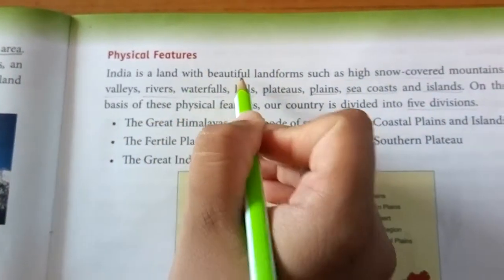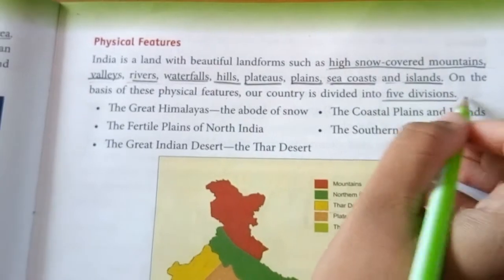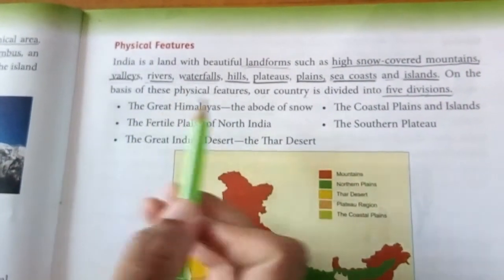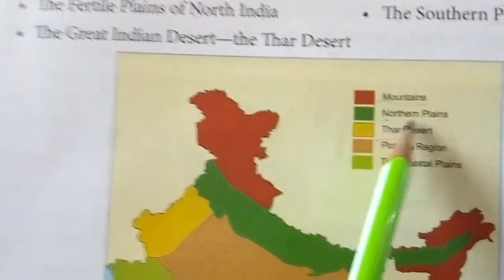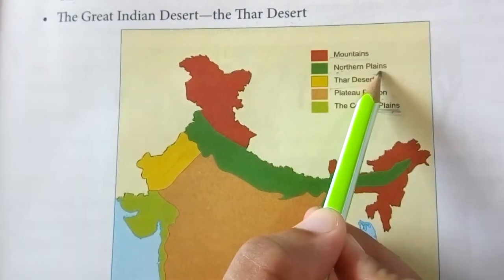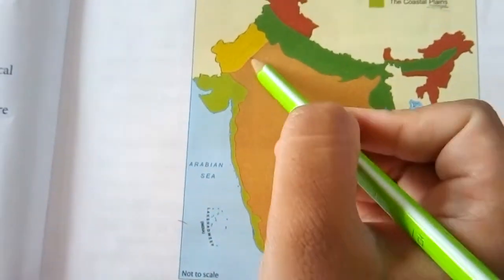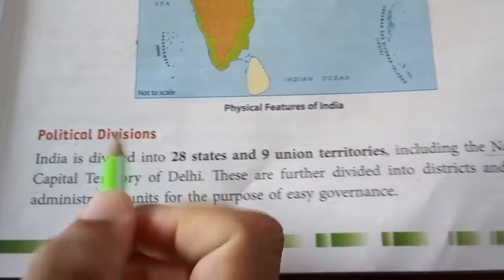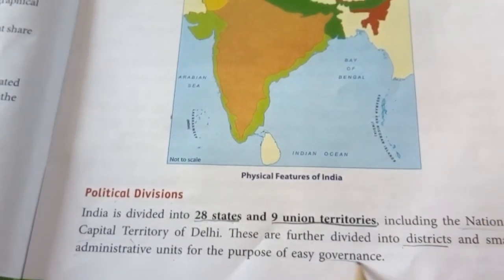STD-4 L-1 OUR COUNTRY INDIA PART-3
Students can get perfect learning atmosphere and environment. We are having Pre Primary (Nursery to 5th) with full academics activities and fun.

Savvy International School is located Survey No. 40, Plot No. 1, Opp. Jakhdada Temple, Anjar.